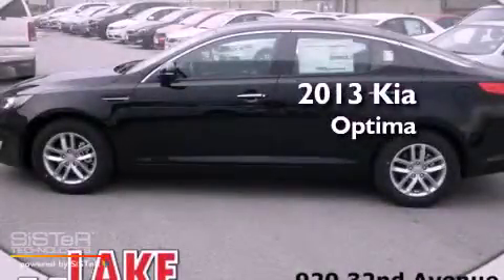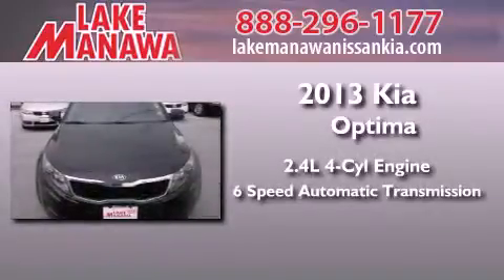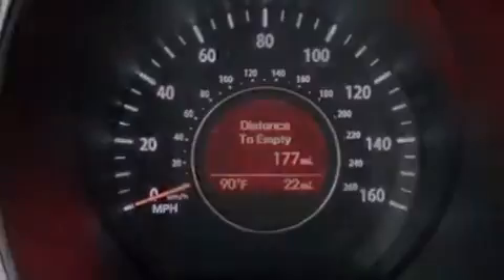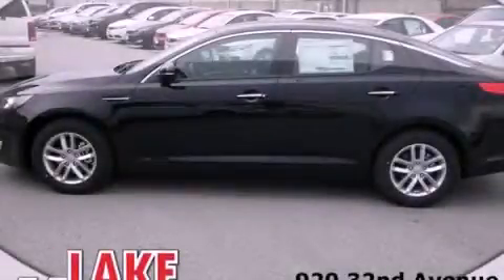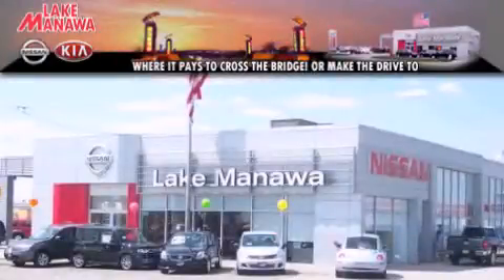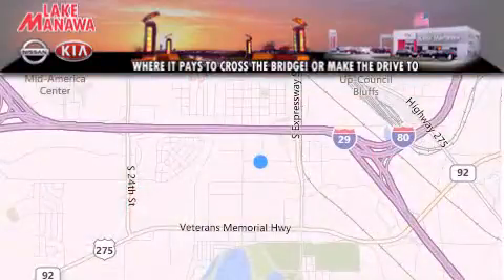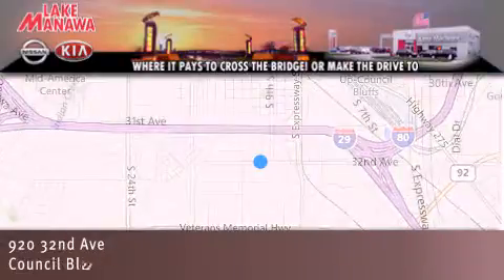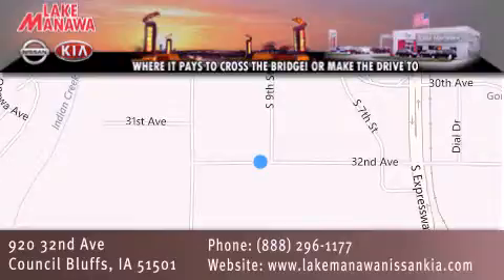2013 Kia Optima Council Bluffs IA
Year : 2013
 Make : Kia
 Model : Optima
 Engine : 2.4L 4 cyls
 Trans . : Automatic 6-Speed
 Exterior : Ebony Black
 Miles : 10

 Stock : K130127